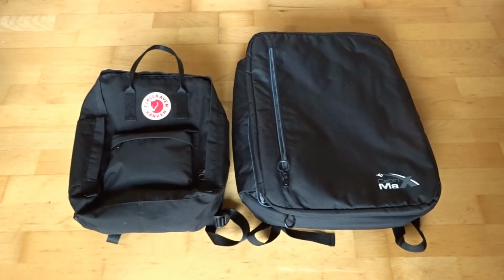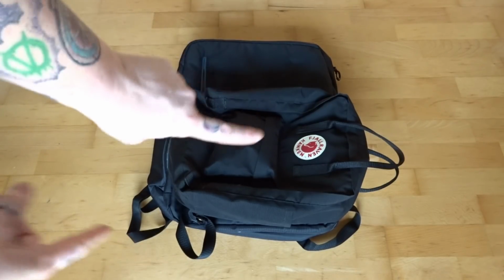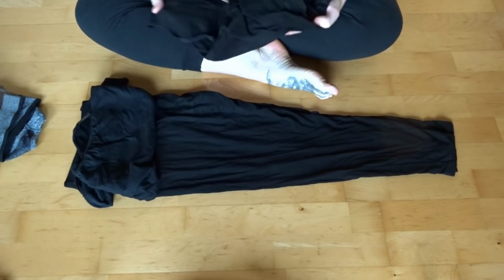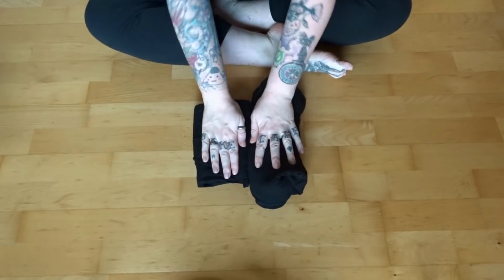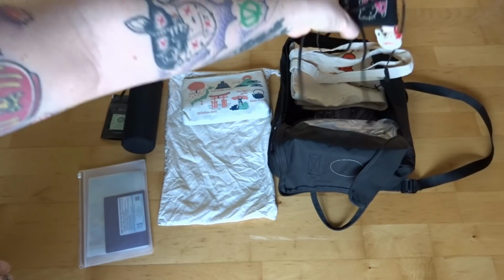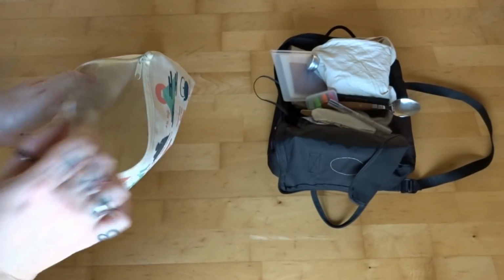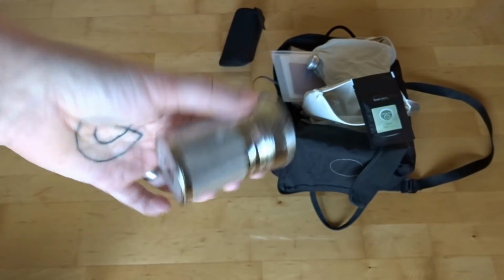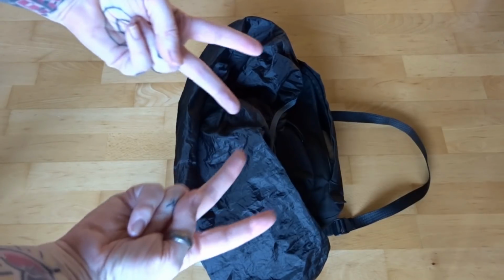Hand Luggage Only ¦ Ryanair's New Baggage Policy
Recently (but a long time after we booked the flights) Ryanair changed their luggage policy -

Non-Priority:
If you have not purchased Priority & 2 Cabin Bags (previously Priority Boarding), you are only permitted to bring 1 small personal bag on board (max 35cm x 20cm x 20cm) that must fit under the seat in front of you. Your second bigger 10kg cabin bag (max 55cm x 40cm x 20cm) will be tagged at the boarding gate and put into the hold free of charge and can be collected at the baggage carousel on arrival.
I'm all for this as I get really fed up with people taking forever faffing about with their cabin bags however I don't personally want to take a larger bag to be put in the hold on this trip for a couple of reasons.

1. We arrive at 9:15pm, our hotel check in ends at 10pm so we've got a quick turnaround and waiting for bags to be unloaded will probably make us miss our check in.
2. I normally take a rucksack and that would just get destroyed in the hold. I could take a hardshell case but our return flight is at 9pm so it would involve pulling a case round with me all day which is a pain in the neck.
3. Everything I need for this trip can actually fit in my 35x20x15 Kanken.

So for the first time I'm going even smaller with my luggage and everything I need for 4 days in Bologna will fit in this little rucksack.

Are there any other videos you would like to see?

Looking for somewhere to stay while your away? Try booking.com and get £15 credit after your first confirmed booking.